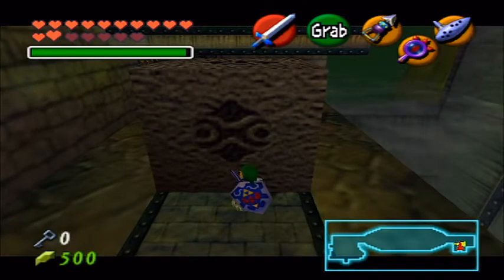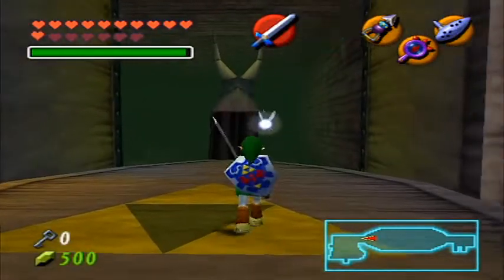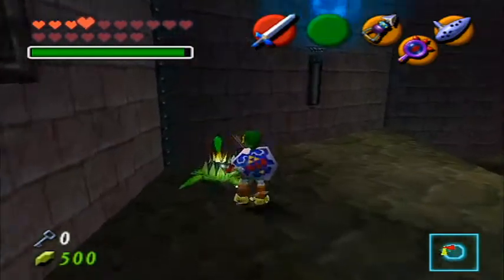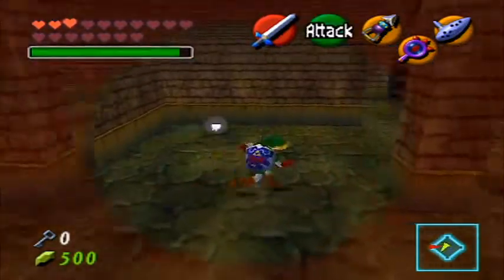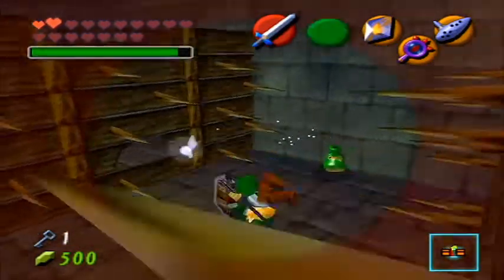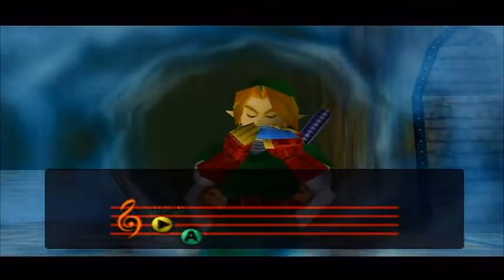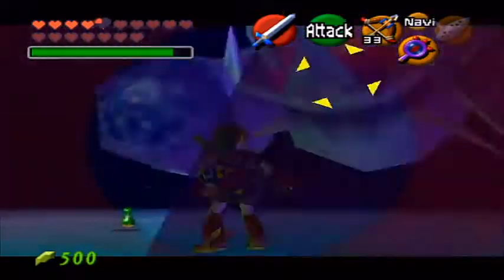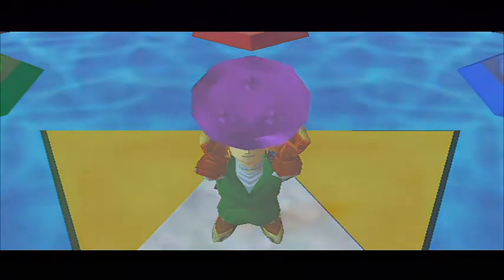The Legend of Zelda: Ocarina of Time - Episode 40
We finish up the Shadow Temple!